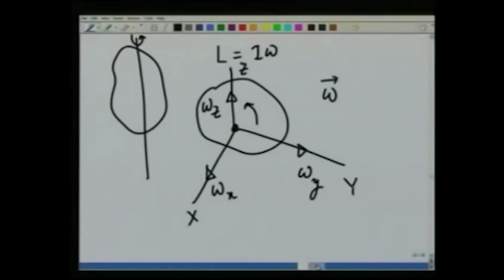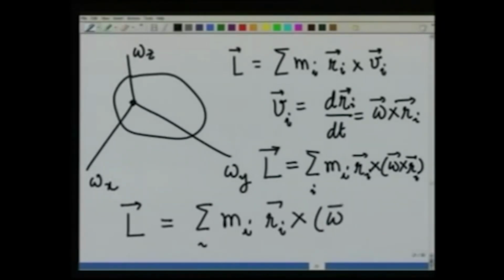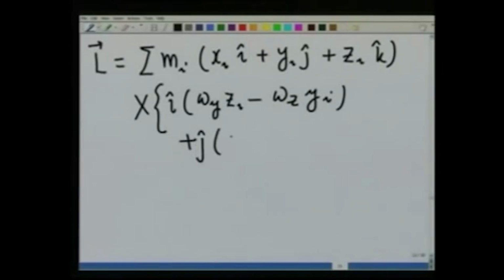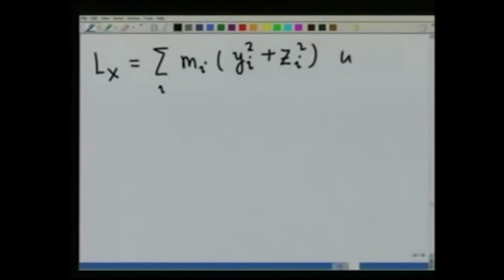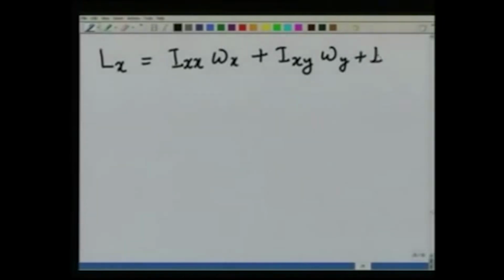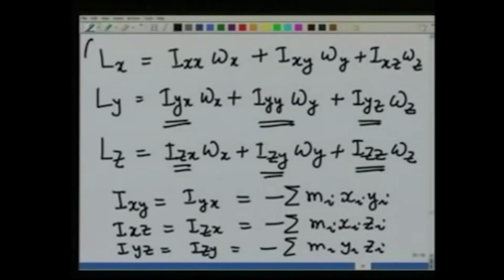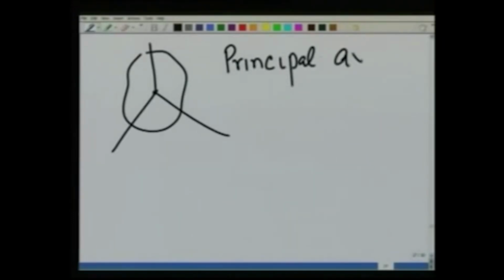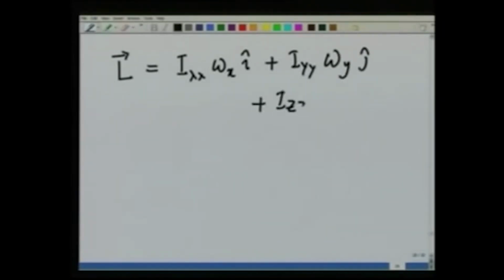Rigid-body dynamics XV - Relationship between angular momentum and angular velocity – the moment ...